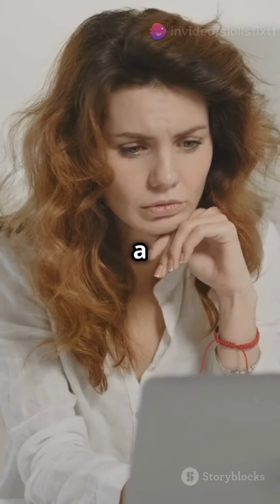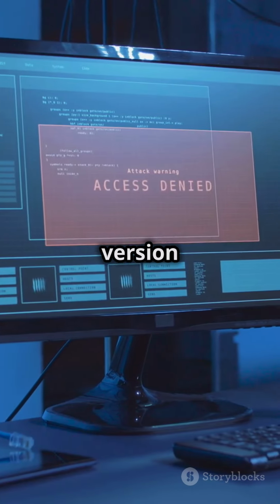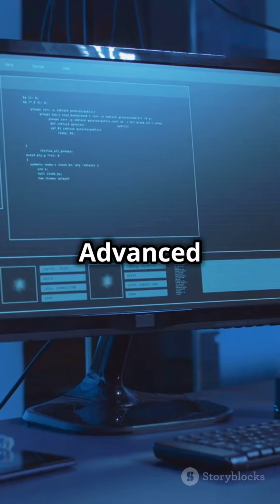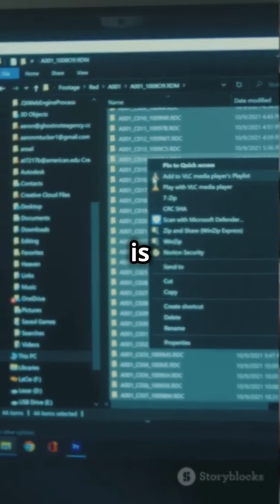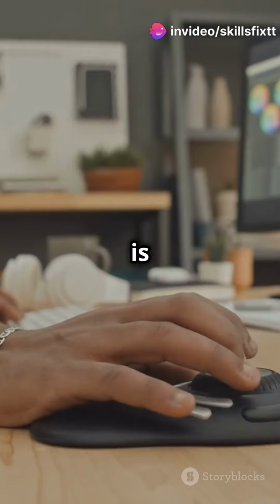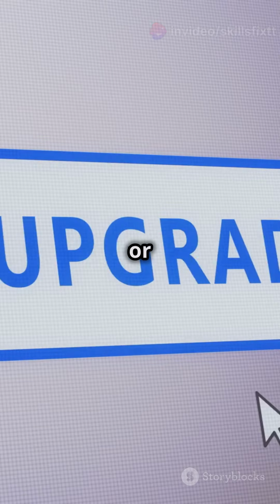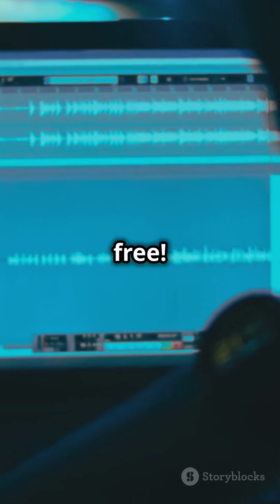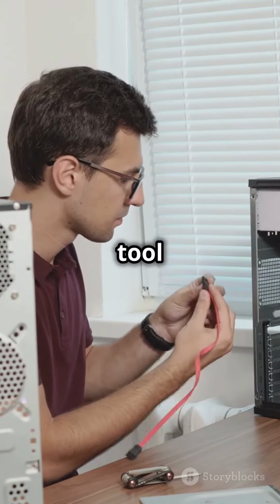PC Performance in 60 Seconds!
Our team operates remotely, serving clients across the globe, and we are available around the clock, seven days a week.